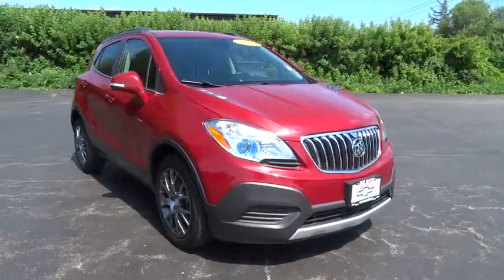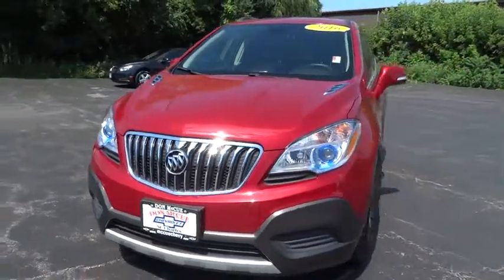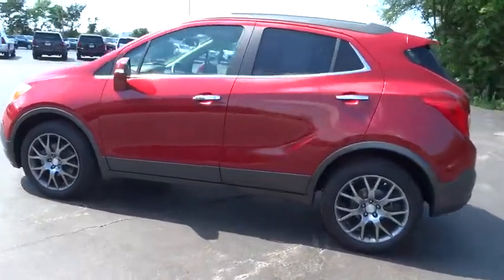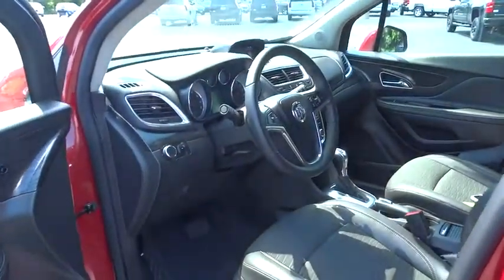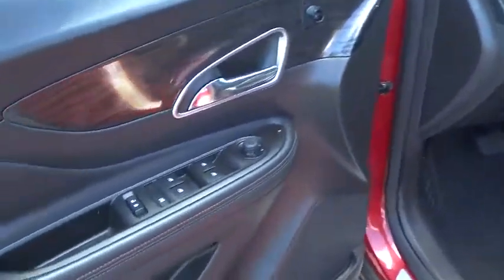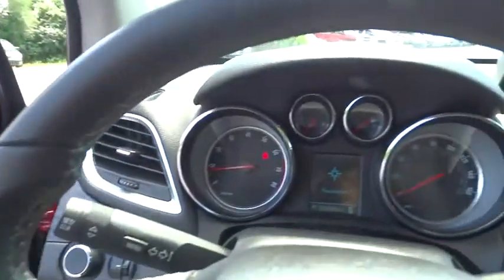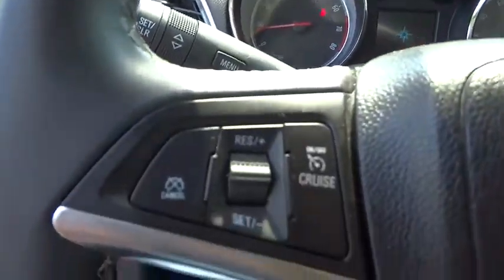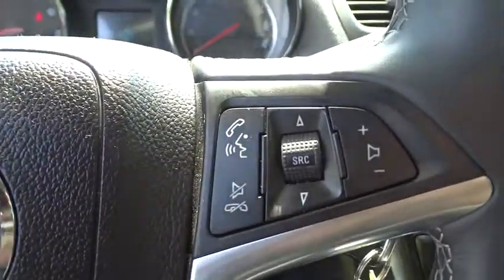2016 Buick Encore Elgin, St. Charles, Glendale Hts. Naperville, Aurora, IL 7319P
Winterberry Red Metallic Used 2016 Buick Encore available in Elgin, Illinois at McCue Chevrolet. Servicing the St. Charles, Glendale Hts. Naperville, Aurora, IL area.

McCue Chevrolet
2015 E Main St, St

Come see this 2016 Buick Encore 4DR FWD. Its Automatic transmission and Turbocharged I4 1.4/83 engine will keep you going. This Buick Encore has the following options: WINTERBERRY RED METALLIC Includes (BT3) Dark Argent Metallic lower accent color.), TRANSMISSION, 6-SPEED AUTOMATIC, ELECTRONICALLY-CONTROLLED WITH OVERDRIVE includes Driver Shift Control (STD), SEATS, FRONT BUCKET (STD), LPO, CARGO MAT, COLOR-KEYED CARPETED, LPO, ALL-WEATHER FLOOR MATS, FRONT AND REAR, COLOR-KEYED, LICENSE PLATE BRACKET, FRONT, ENGINE, ECOTEC TURBO 1.4L VARIABLE VALVE TIMING DOHC 4-CYLINDER SEQUENTIAL MFI (138 hp [102.9 kW] @ 4900 rpm, 148 lb-ft of torque [199.8 N-m] @ 1850 rpm) (STD), EBONY, UPSCALE CLOTH SEAT TRIM WITH LEATHERETTE ACCENTS, DARK ARGENT METALLIC LOWER ACCENT COLOR, and AUDIO SYSTEM, AM/FM/SIRIUSXM STEREO WITH MP3 CD PLAYER IntelliLink with 7 diagonal color LCD display, USB port, Radio Data System (RDS) and auxiliary input jack (STD). Test drive this vehicle at Don McCue Chevrolet, 2015 E. Main Street, St. Charles, IL 60174.